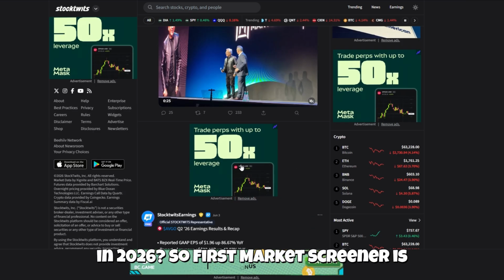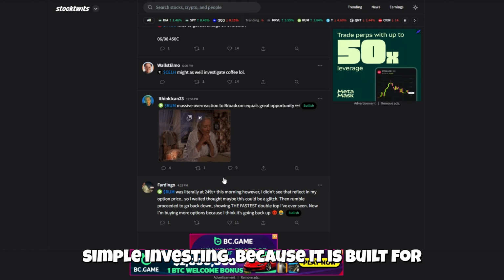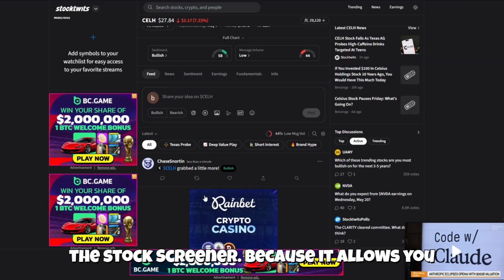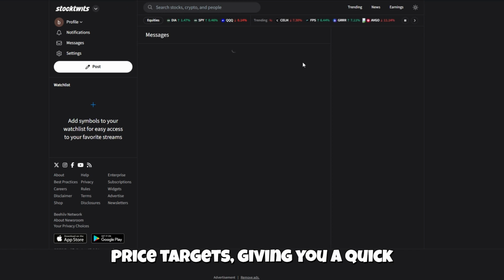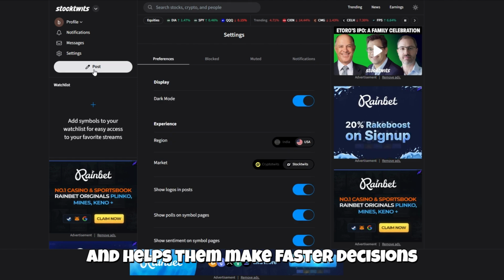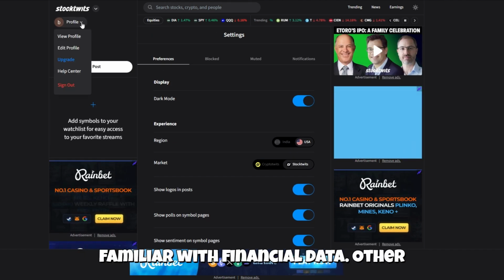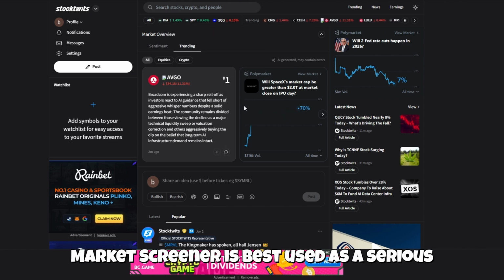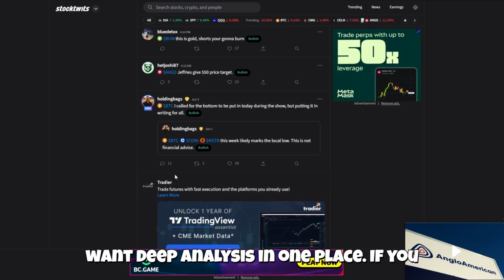Market Screener Tutorial | How to Use Market Screener as an Investor in 2026 (DEMO)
Learn to use Market Screener in 2026, the powerful free stock screener with data on over 56,000 global stocks. In this step-by-step tutorial, I'll walk you through the platform's core functionality: navigating to the screener, selecting filters by market cap, region, and sector, filtering by financial health metrics like solvency and current ratio, and filtering by valuation metrics like P/E and price-to-book. I'll also demonstrate setting up real-time news alerts for any stock, tracking insider transaction data, and customizing results tables with any of the 160+ available data fields. I'll also show you how to screen across multiple stock exchanges and save your screening profiles for reuse. Whether you're a financial analyst or a DIY investor, this tutorial will help you leverage Market Screener's depth of data for discovering undervalued opportunities in 2026.